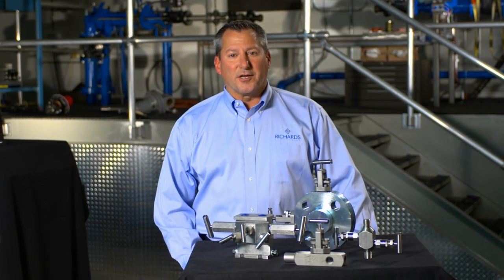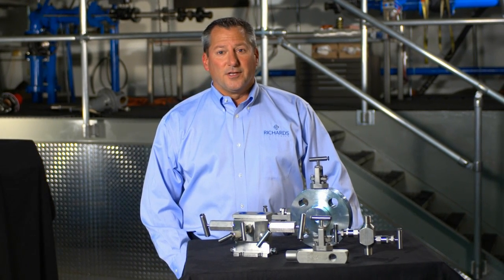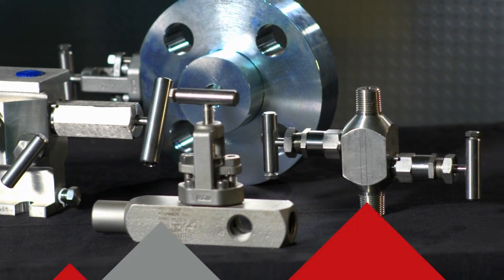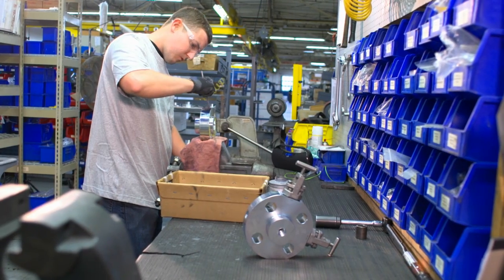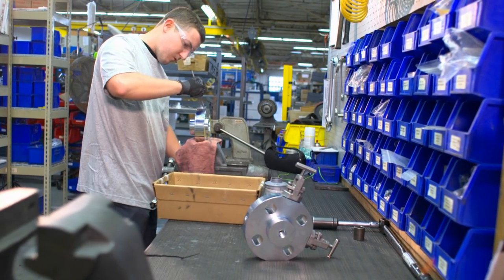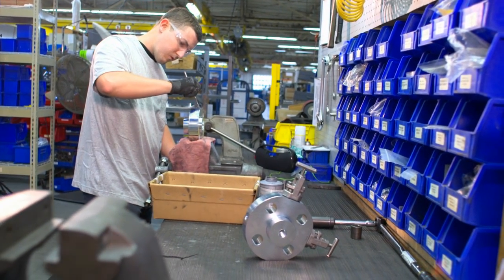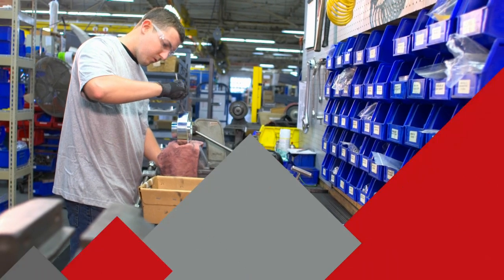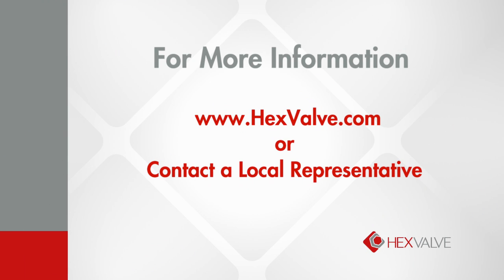Hex Valve - a line of instrumentation, manifold and needle valves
Hex Valve is an industry leader of instrument manifolds, orifice block valves, gauge valves, needle valves and block and bleed valves. We supply high quality products, quick deliveries and competitive pricing to the petrochemical, chemical, petroleum, pulp & paper, food processing and primary metal industries. Hex Valve has a readily available selection of exotic alloys such as Hastelloy, Monel, Alloy 20, Titanium and ZIrconium, as well as the availability of products to meet the requirements of ANSI B31.1, ANSI B31.3 as well as NACE MR-01-75.